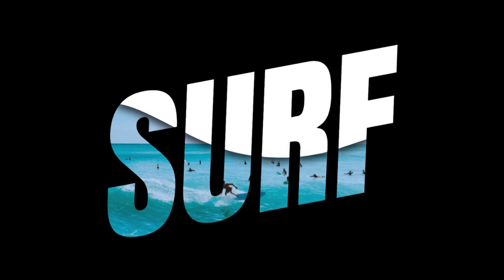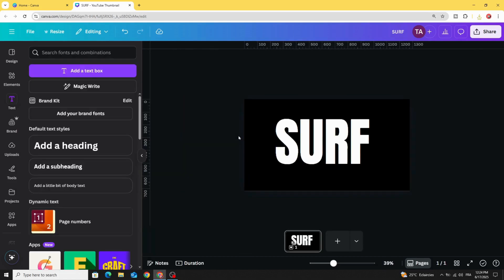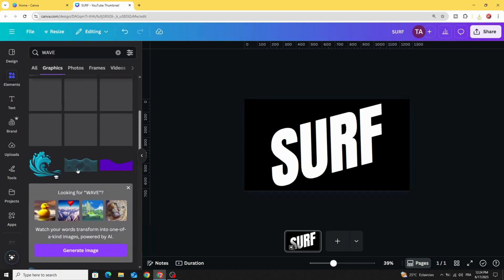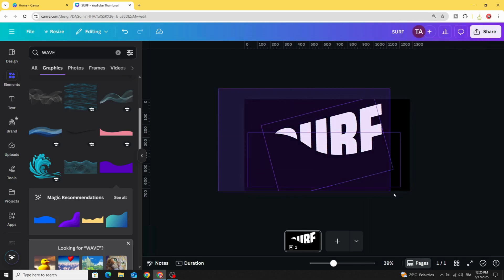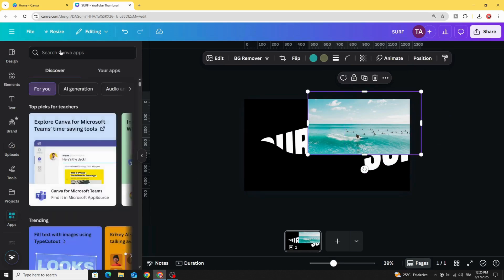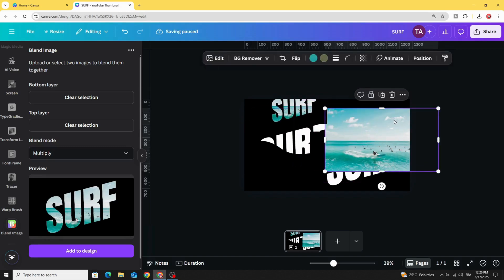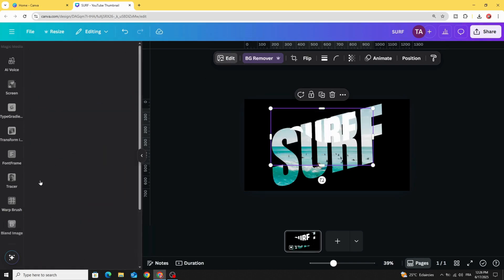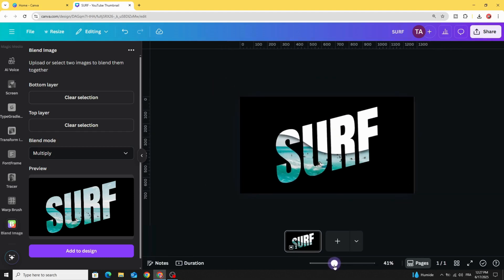Amazing Text Masking Effect in Canva | Canva Typography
Discover how to create an amazing text masking effect in Canva with this quick and easy tutorial! This creative design hack will make your text stand out and give your projects a professional look. Perfect for posters, social media, and thumbnails. Watch now and try it yourself!